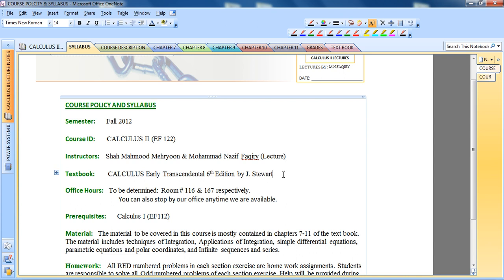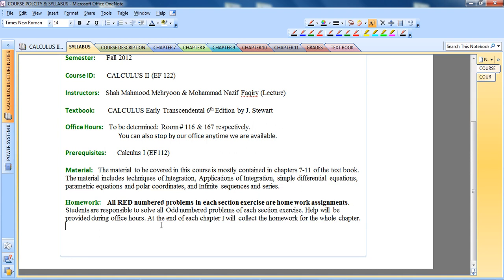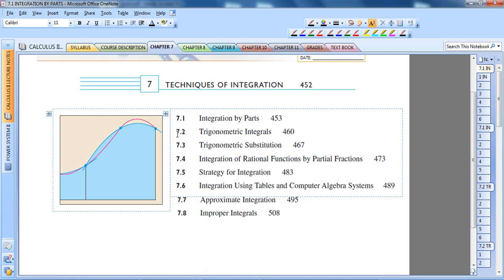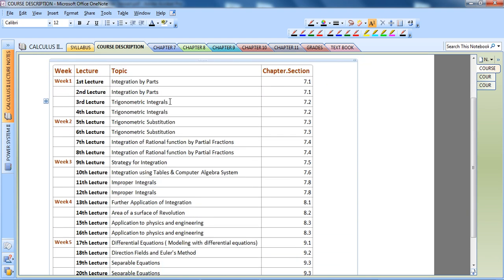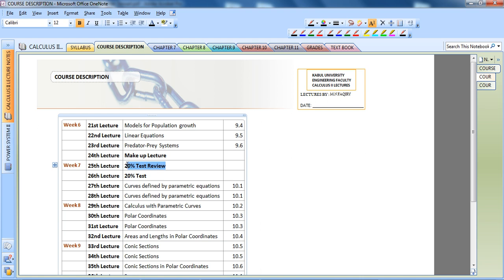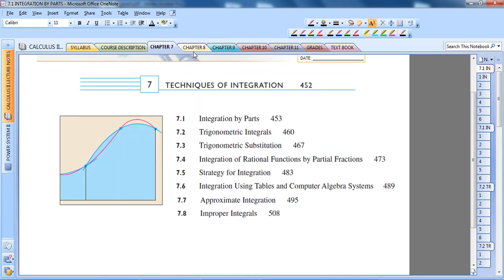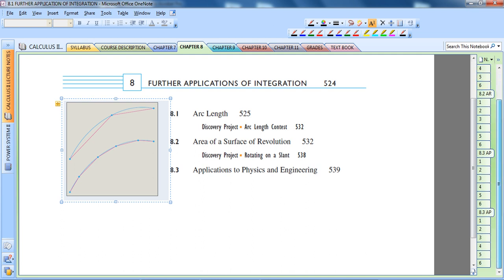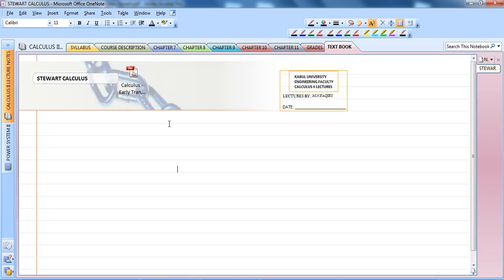1 CALCULUSII2 دوهم کلکولس لومړی لوست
استاد محمد نظیف فقیری
د دوهم کلکولس لنډيز